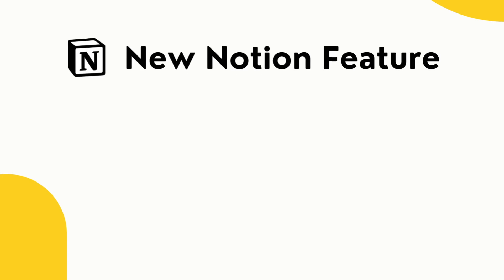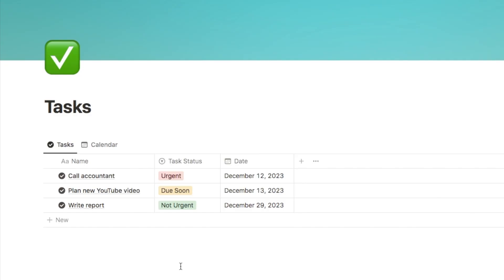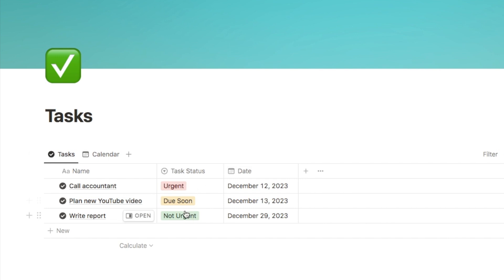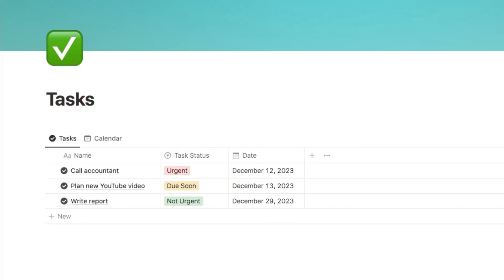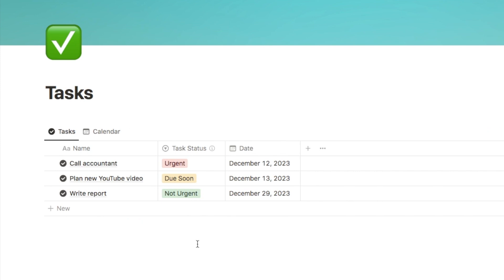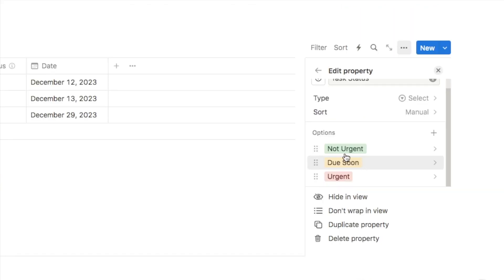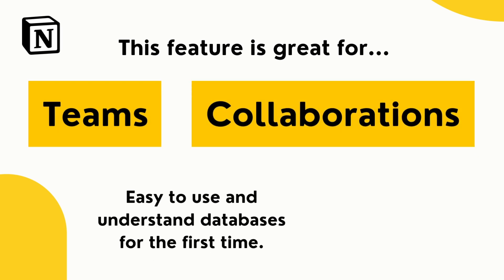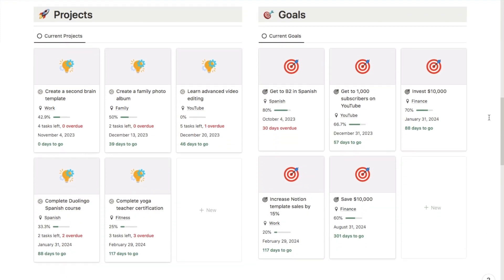New Notion Feature! Database Update 🚨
🧠 Notion Second Brain Template:

In this video, I talk you through the new Notion update which introduces a new Notion feature within the databases.